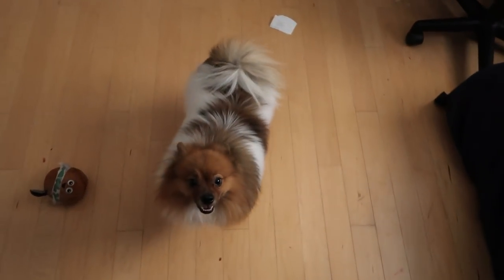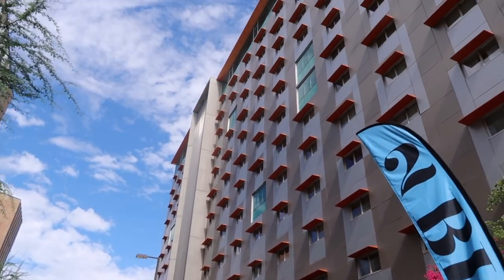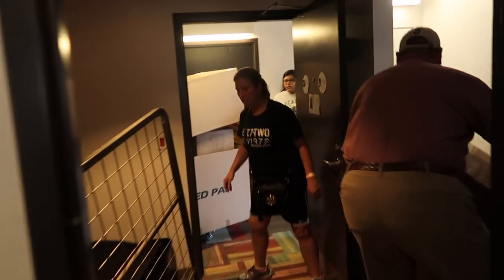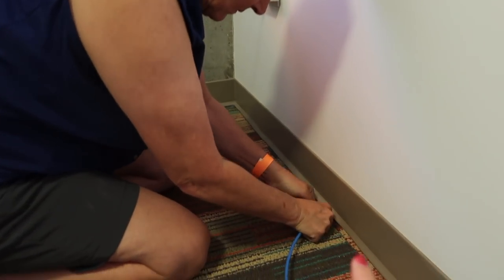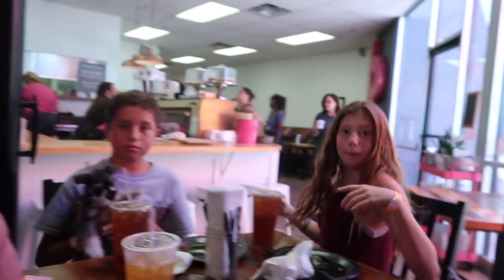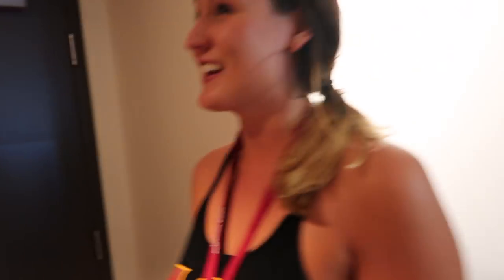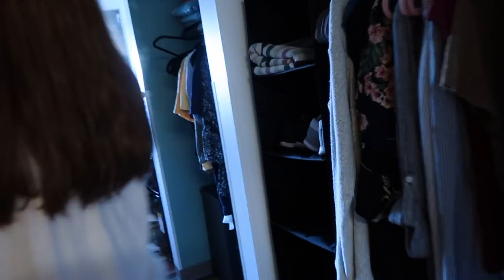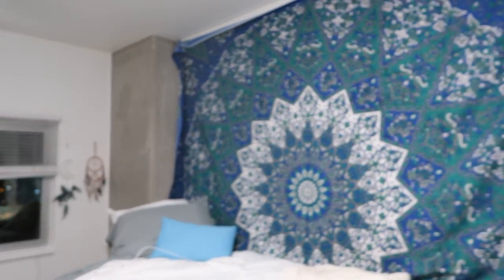COLLEGE MOVE IN VLOG 2017 | Arizona State University (ASU Taylor Place Dorm)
Fork'em Sundevils! Super excited to be able to attend Arizona State University (ASU) at the Downtown Phoenix campus for College of Health Solutions as an Exercise & wellness major. I am staying at Taylor Place dorms which is at the ASU downtown campus!

❤ Let's Talk! ✉

Discounts!!

✺FAQ✺
Name: Sidney
Age: 17 (College Student)
Camera: Canon 70D or Canon G7X Mark ii
Partnered: StyleHaul